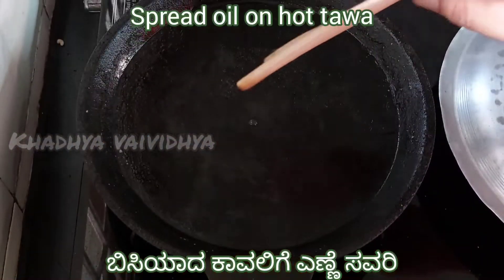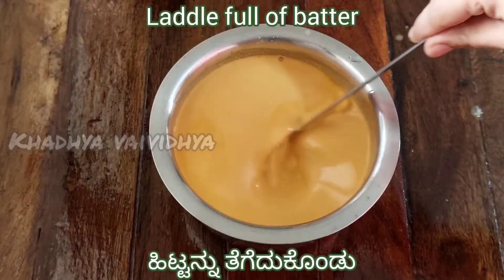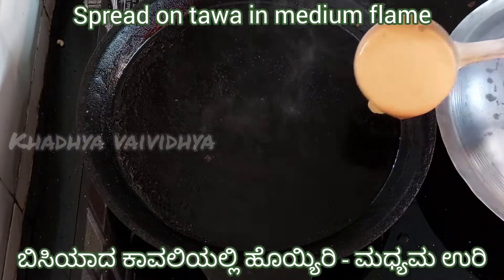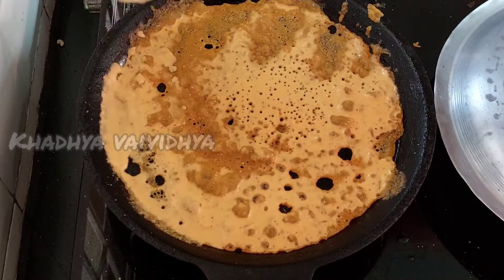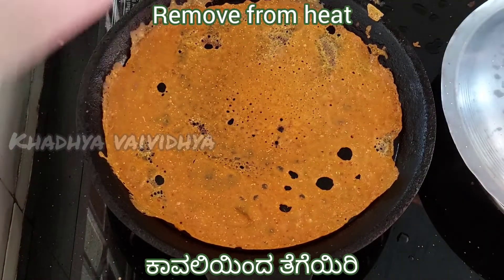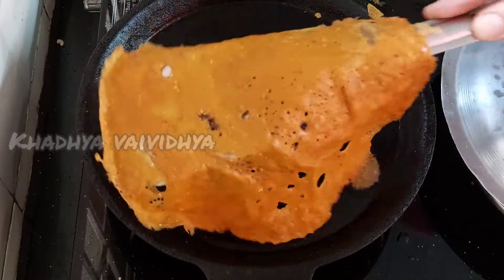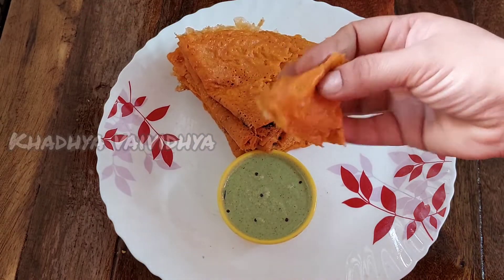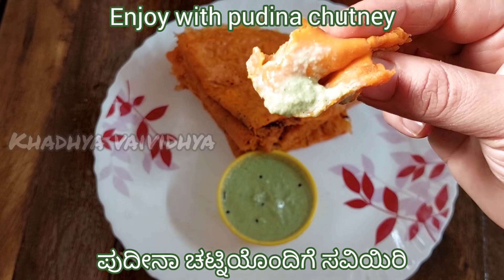uppu munchi dose | masala neer dosa and pudina coconut chutney | delicious breakfast recipe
Hello everyone! today i am sharing a delicious mangalore / udupi style uppu munchi dosa or masala neer dosa. and pudina chutney.

ingredients required for chutney:
coconut
pudina
green chillis
ginger
salt to tatse
water as required
lemon juice
for tempering
 oil
Mustard
dried red chilli
curry leaves

ingredients required for dosa:
raw rice
coconut
dried red chilli
tamarind
coriander
cumin